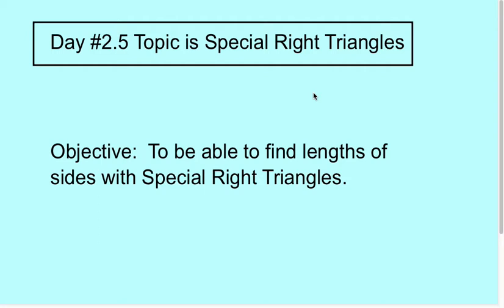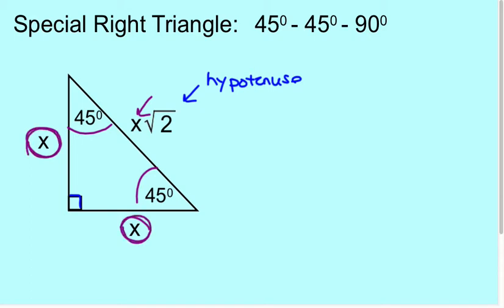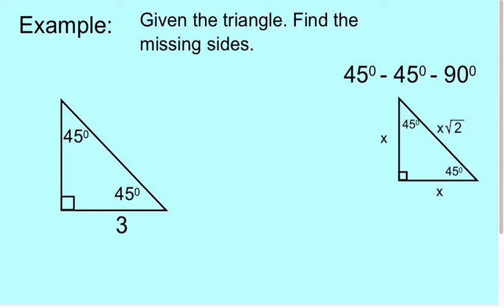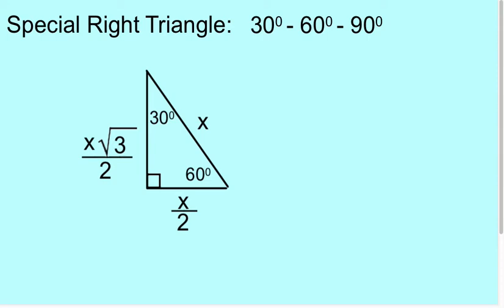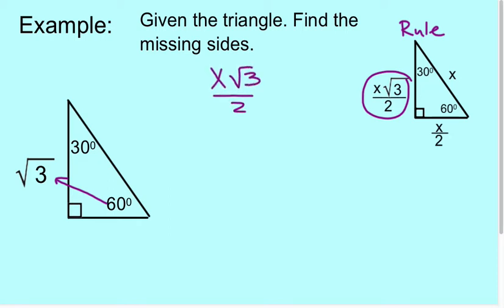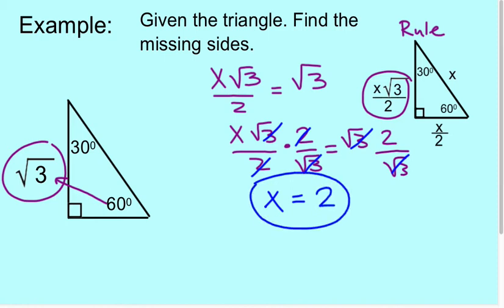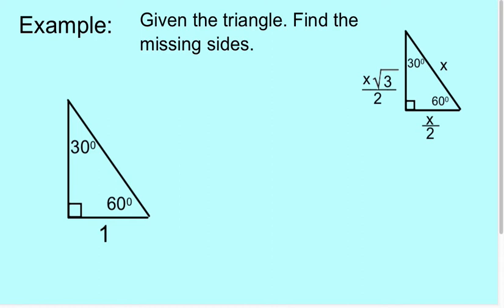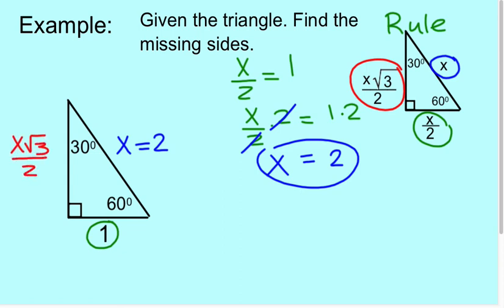special right triangles